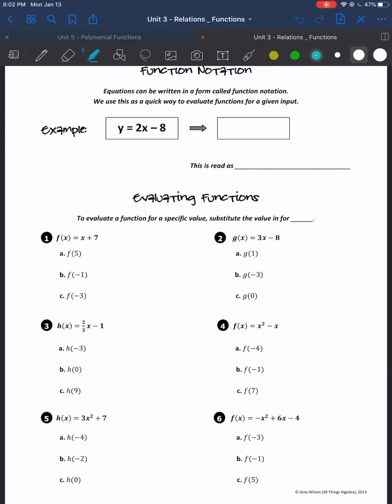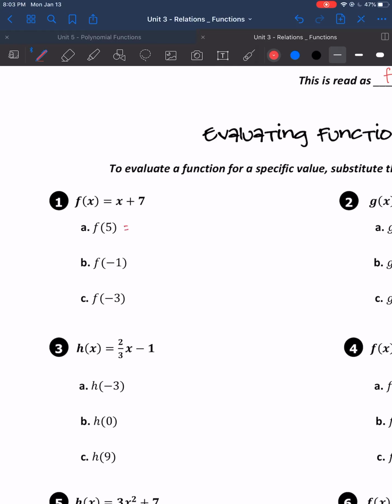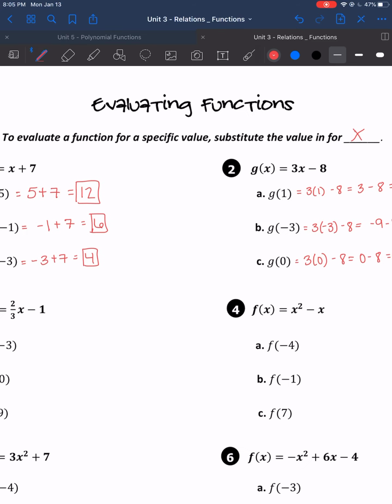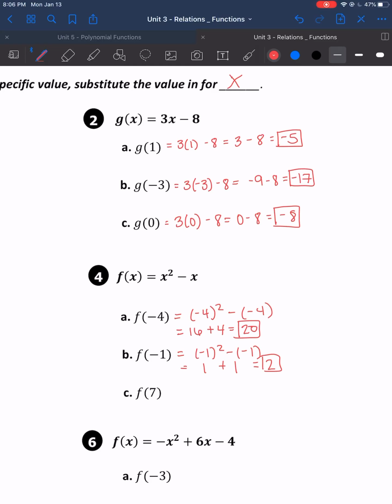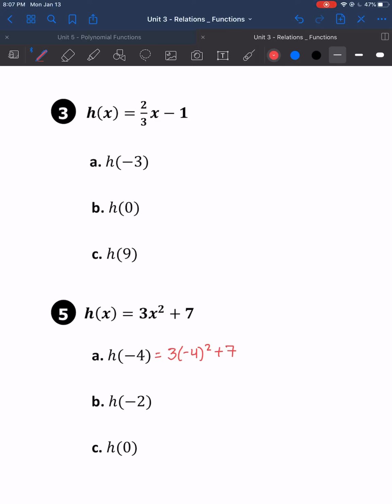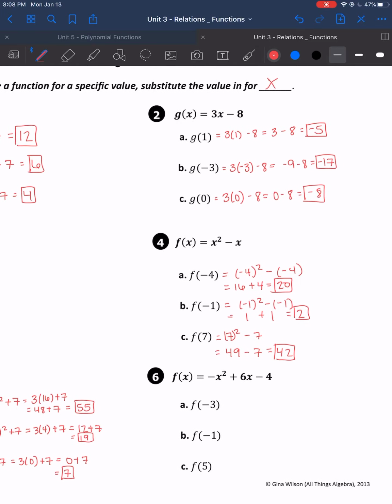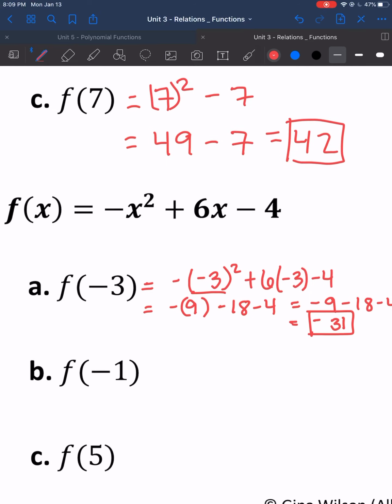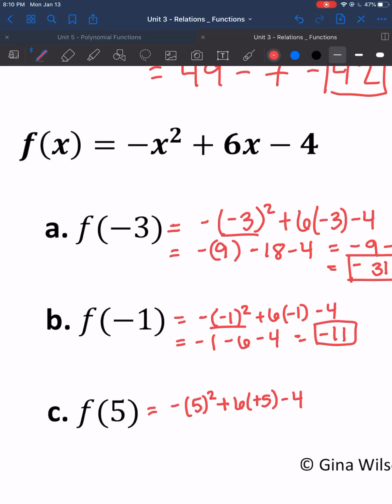Unit 03: Relations and Functions Objective E Video #1